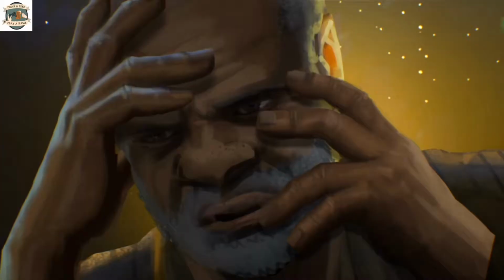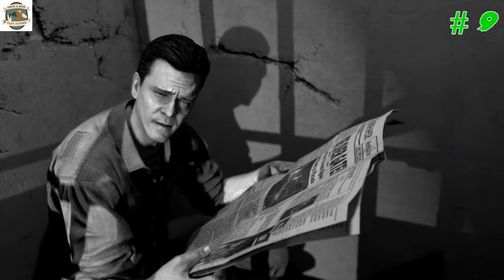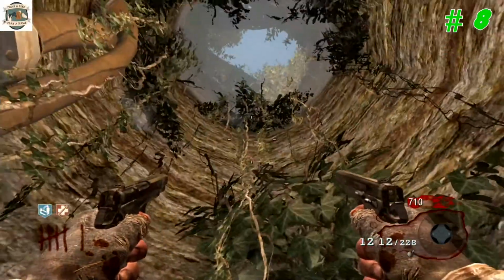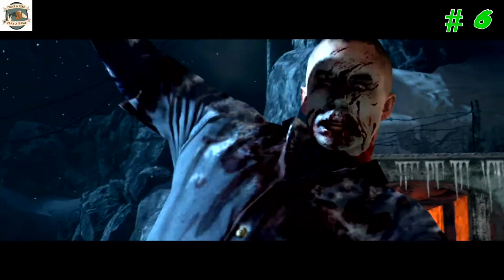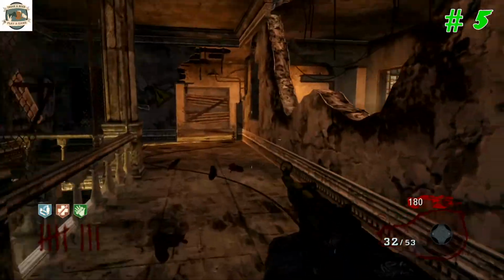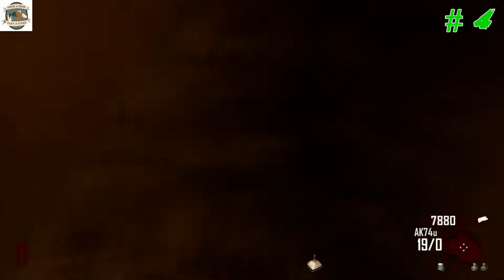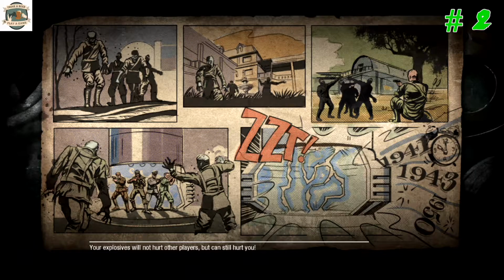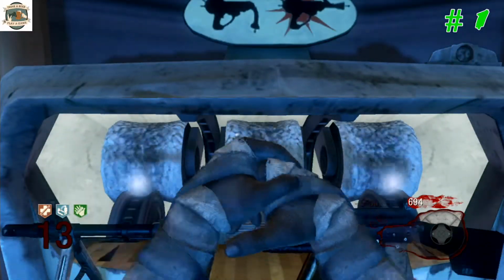DBPG: Top 10 Call of Duty Zombie Maps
Hello and welcome to our Top 10 Call of Duty Zombie Maps Video! Be sure to tell us what you think of the video and what your favorite maps are.

**Designated Drivers **
 - CyberSix